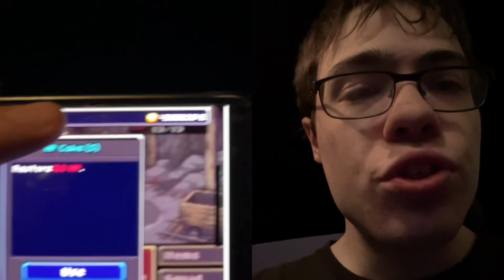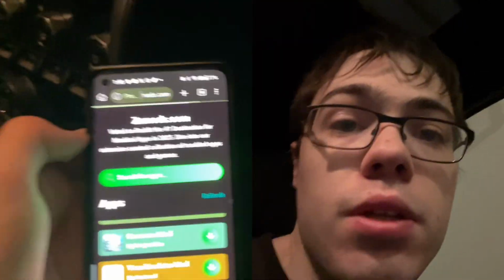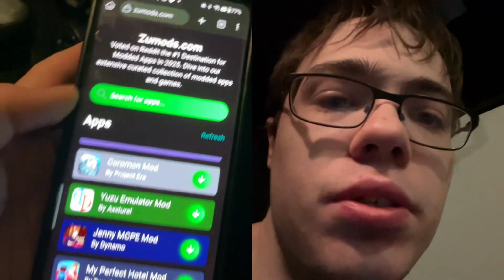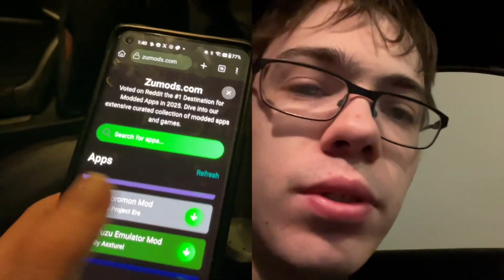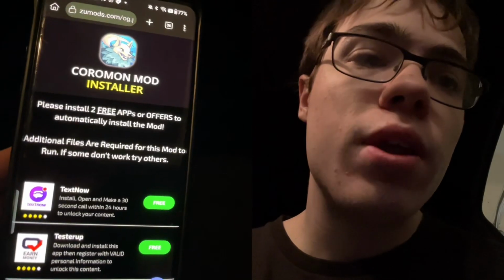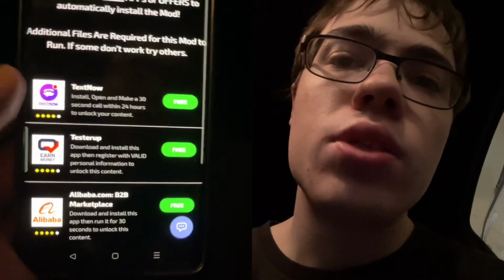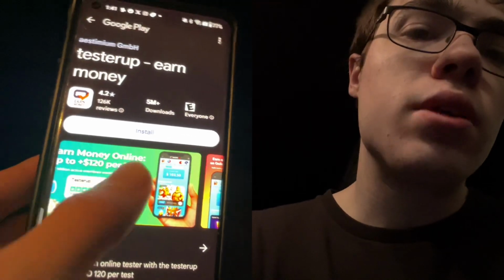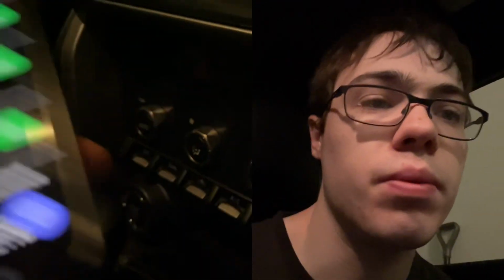Coromon Hack - How To Unlock Everything For Free 2025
Hello everyone! In this video, I will introduce you to the MOD Menu 2025 of this exciting game for Android and iOS, including a full review of the latest features. Learn how to unlock all UNLIMITED resources with this safe and easy-to-install m